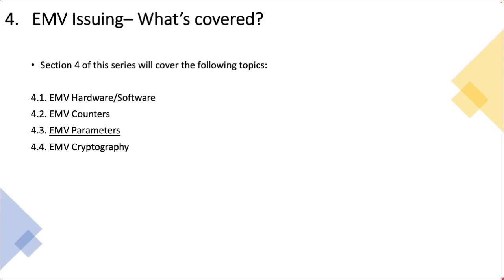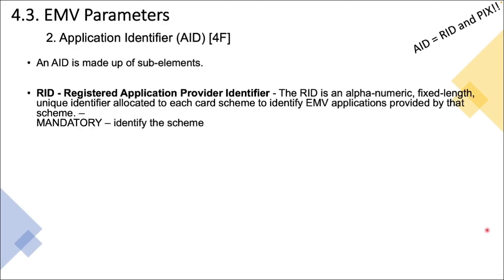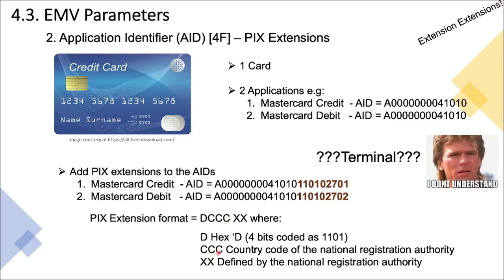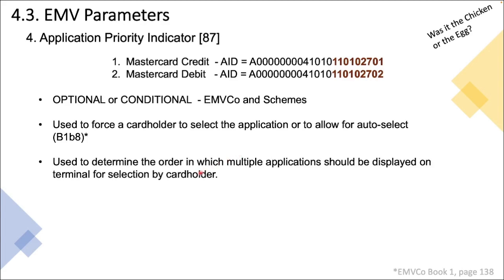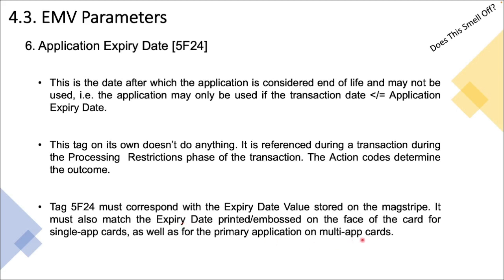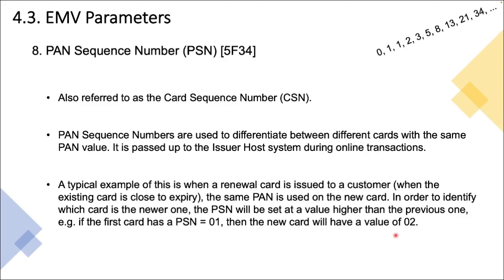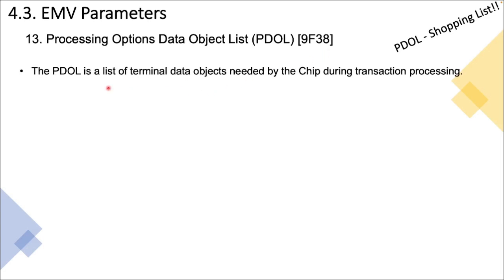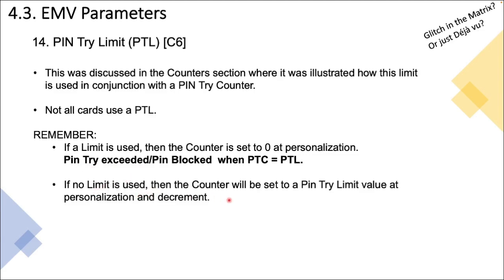08-EMV Issuing_Parameters Part1/3 - Understanding EMV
This is the 8th video in this series. This video is the first of 3 videos that will discuss some of the EMV data elements or tags that are personalised on a Chip Card. Videos 9 and 10 will also cover the EMV Parameters section under EMV Issuing.Some of the concepts discussed here are:

Payment System Environment - PSE
Application Identifier - AID
Application Label
Application Preferred Name
Application Priority Indicator
Application Effective Date
Application Expiry Date
Primary Account Number - PAN
Pan Sequence Number
Application Currency Code
Application Currency Exponent
Issuer Country Code
Language Preference
Data Object Lists - PDOL, CDOL1, CDOL2
PIN Try Limit - PTL